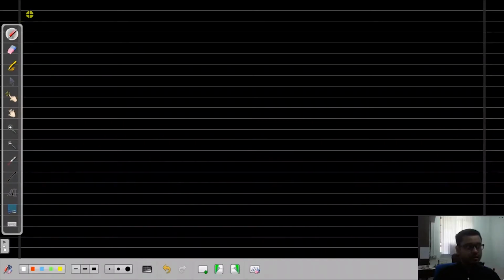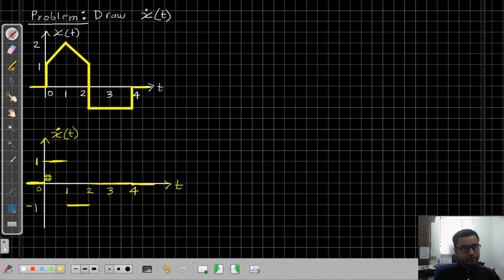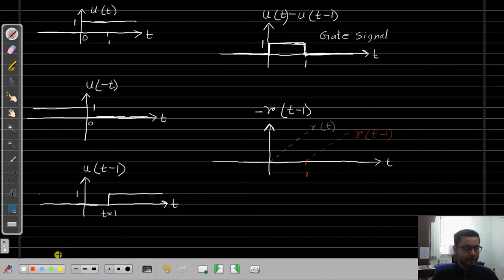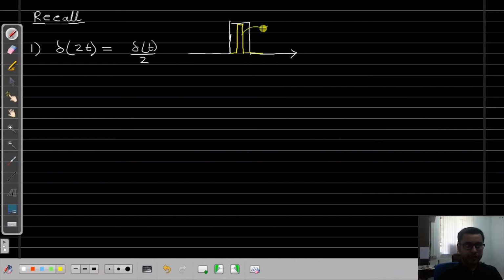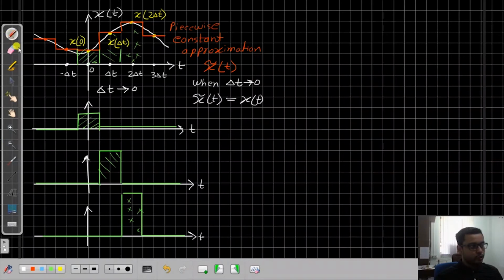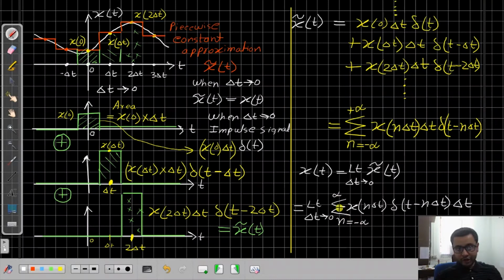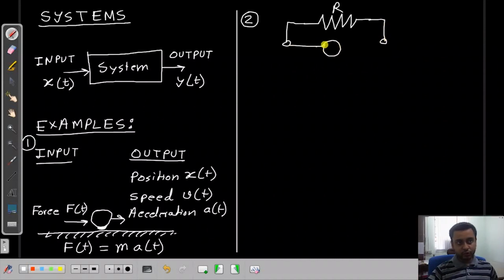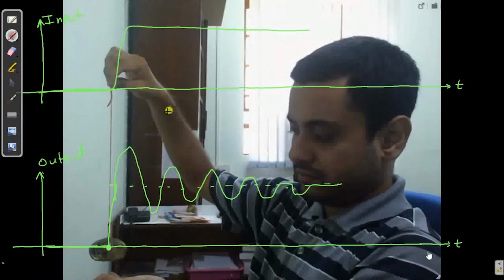Expressing Signals as a Sum of Simpler Signals and Example of Systems